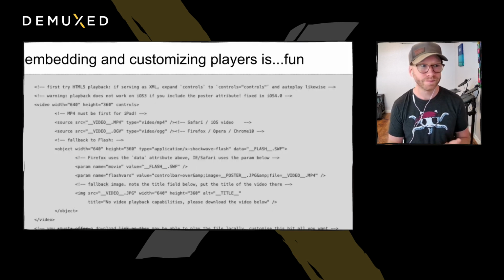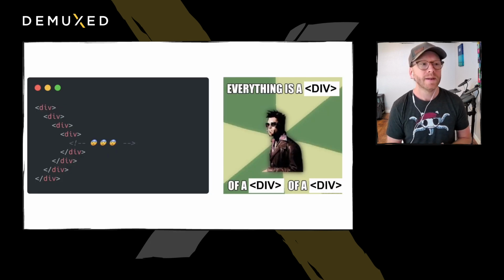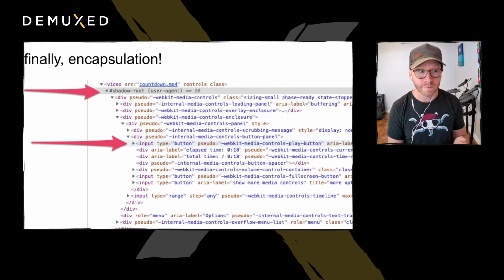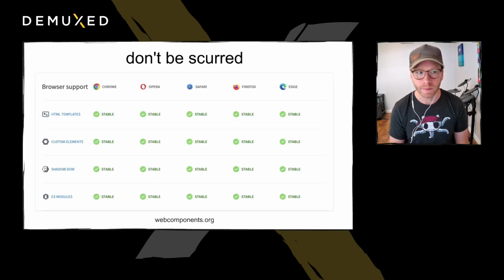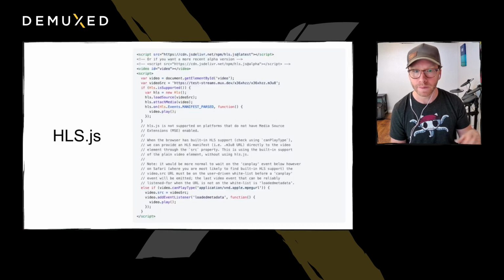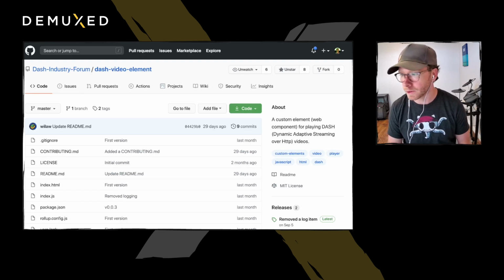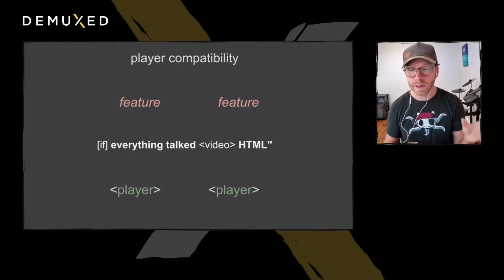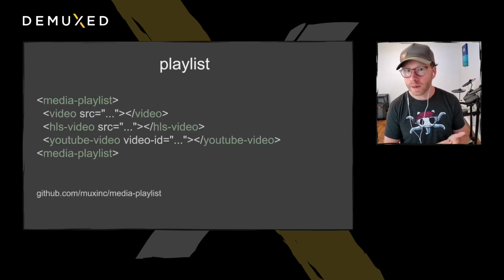Steve Heffernan - It's time to rebuild your player with web components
In 2010 I started building Video.js because I was excited to use web technologies (not Flash) to make video player controls, but it was still hard to create a *native*-feeling experience. In 2020, web components are completing that story, allowing new video-related elements to become first-class citizens in the browser, shared between players, and compatible with any javascript framework by default.

Topics covered:
* Custom elements as portable, extendable video controls
* Extensions of the video tag
* Easily embedding any existing web player with a custom element (instead of big clunky embed codes)